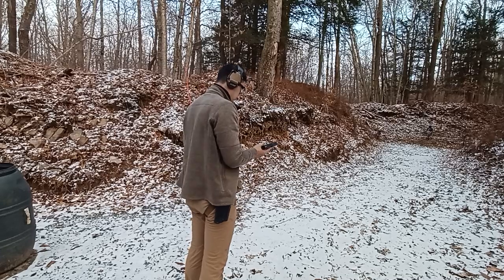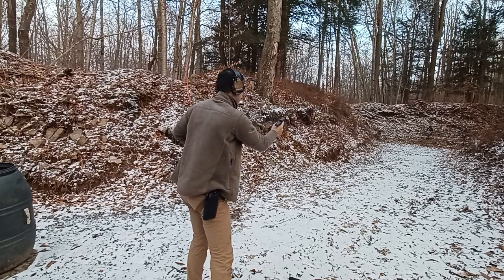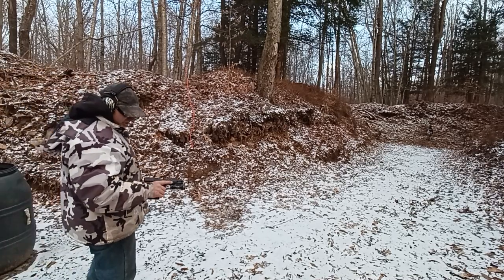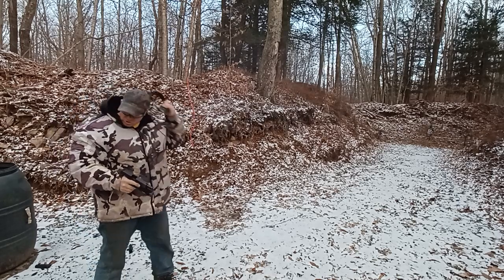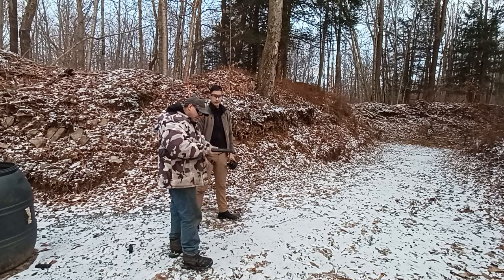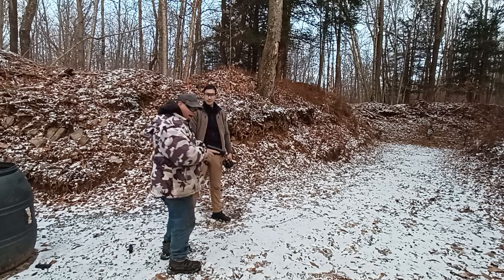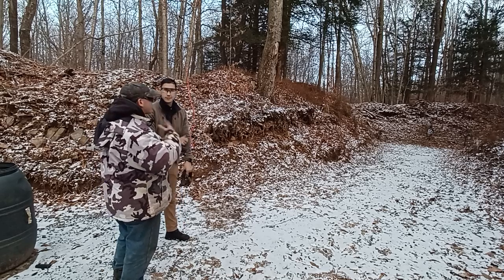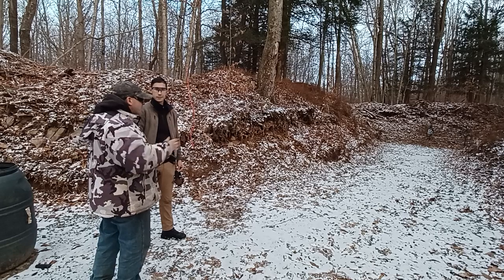The Glock 20 Can Be Hard To Shoot